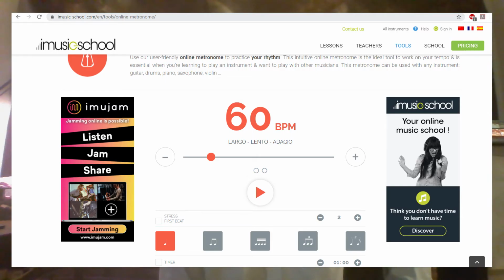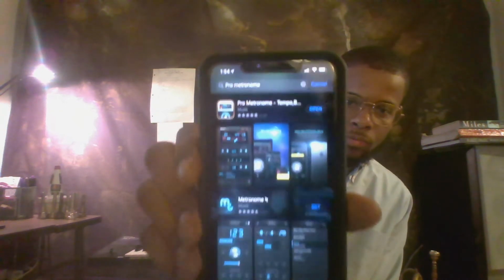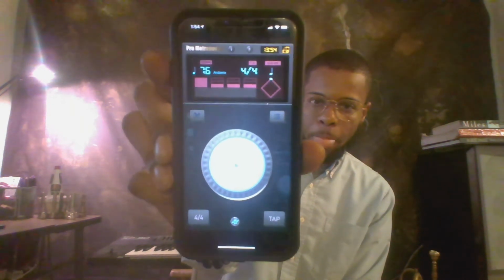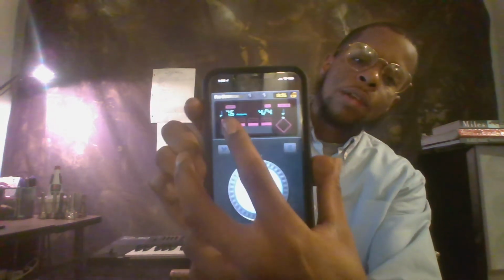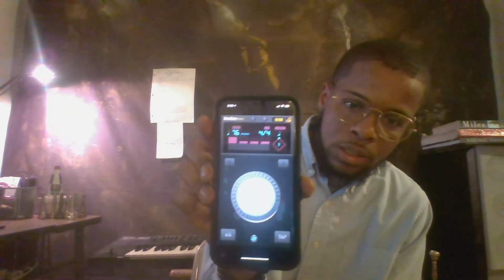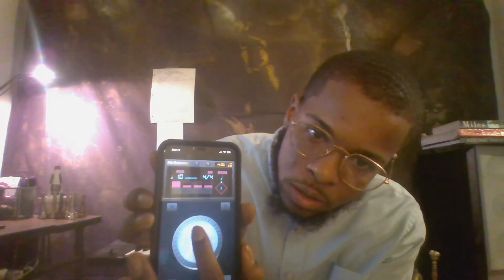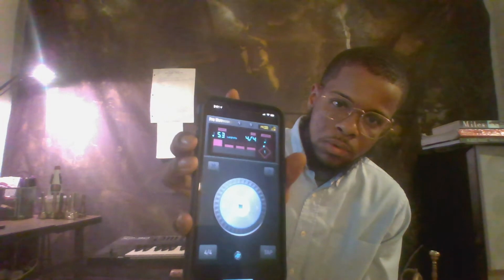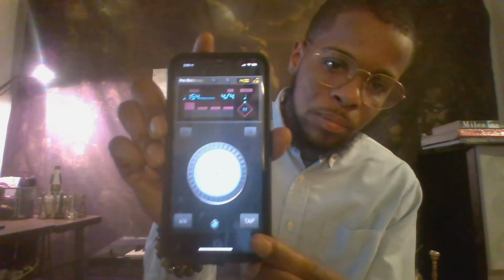CW Music with Mr. Smith - How to use a Metronome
Learn how to use a metronome to help you keep the beat.

Students who are interested in joining our free Virtual Afterschool program can register